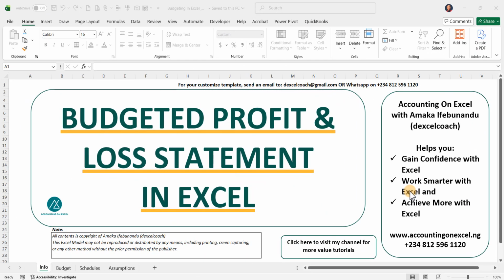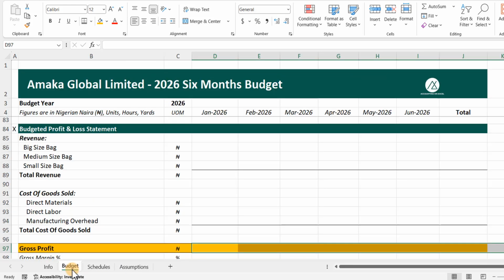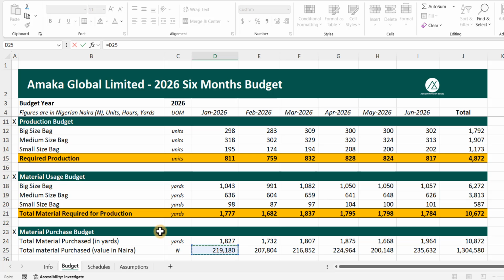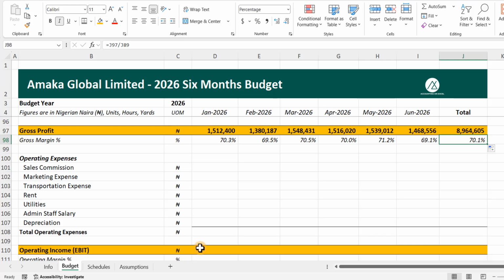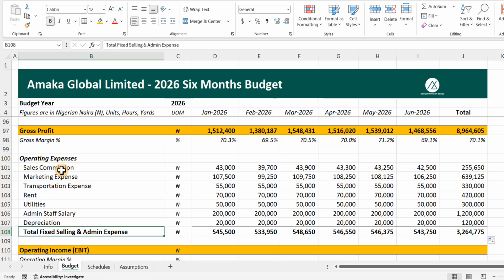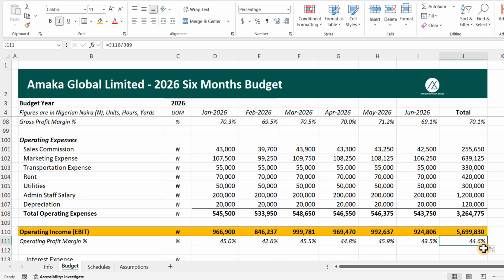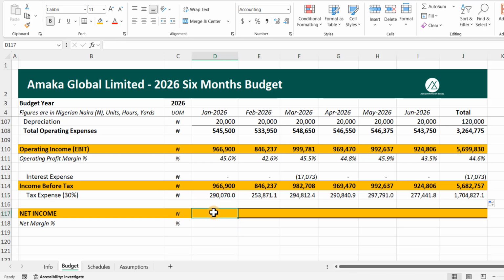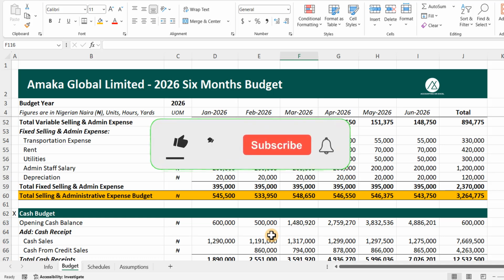👉Part 8: Budgeted Profit & Loss Statement in Excel | Completing the Budget Model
Every budget we prepared in this series leads to one final question:

What profit will the business generate?

In this final lesson of the Budgeting in Excel Series, we prepare the Budgeted Profit & Loss Statement using the same case study we have been working with from the beginning.

This statement brings together:

✔ Sales Budget
✔ Cost of Goods Sold (Materials, Labour, Overheads)
✔ Gross Profit
✔ Selling Expenses
✔ Administrative Expenses
✔ Operating Profit

It transforms individual budgets into a clear financial performance projection.

In this tutorial, you will see how:

All previous budgets connect logically

The Excel model updates automatically when assumptions change

Profitability can be analyzed before the period begins

This is where budgeting moves from isolated calculations to strategic financial planning.

If you have followed the series step by step, this lesson completes the full budgeting framework.